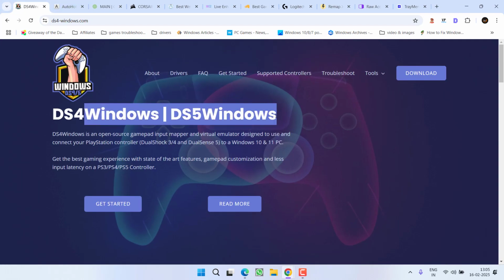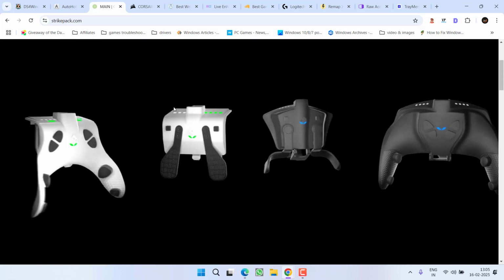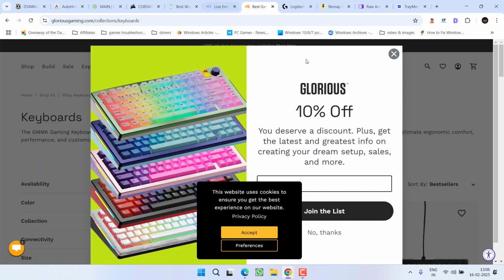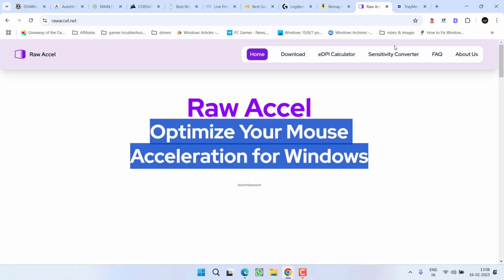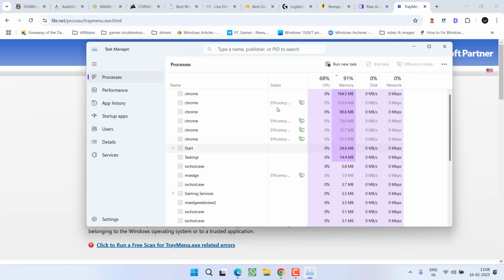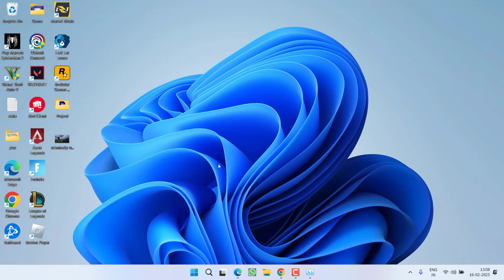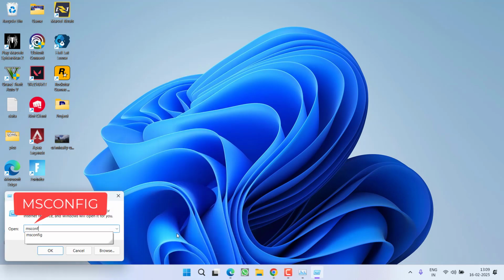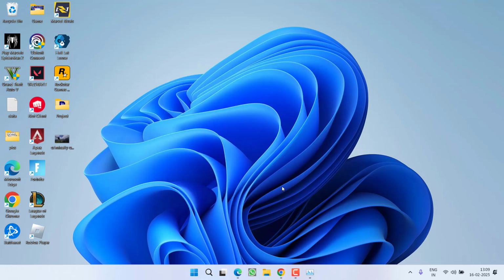Apex badware detected integrity error fix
While launching Apex Legends users are getting apex badware detected integrity error 0x8000002 and hence the game failed to launch. Apex badware detected error occurred due to available of any kind of cheating software detected by anticheat program of EA Play
so this video is all about fixing this integrity error 0x8000002